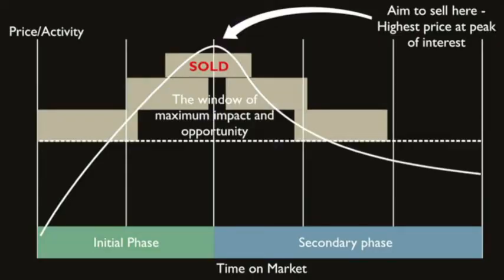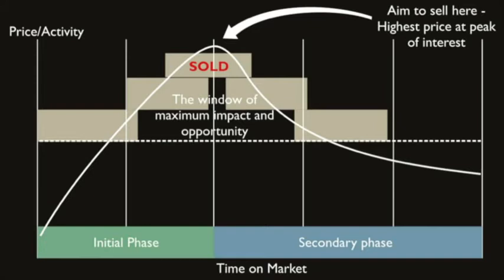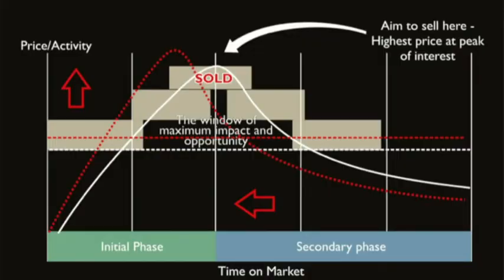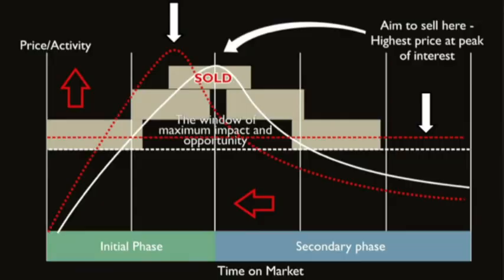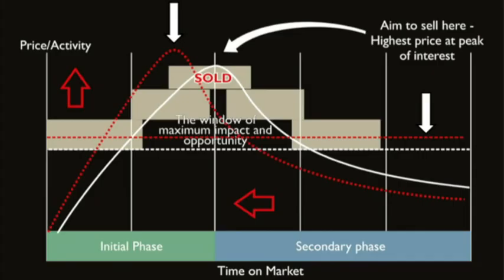Jawitz Properties Training for X Sellence Pricing in a rising market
Jawitz Properties Training for X Sellence Pricing in a rising market with Herschel Jawitz